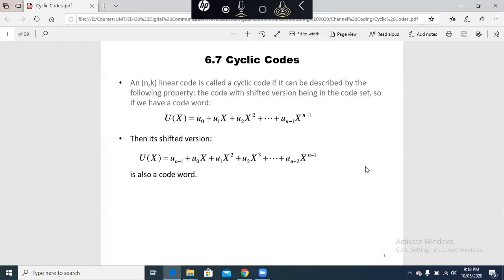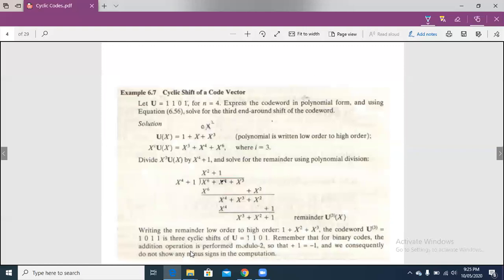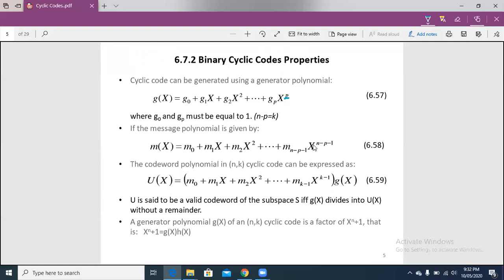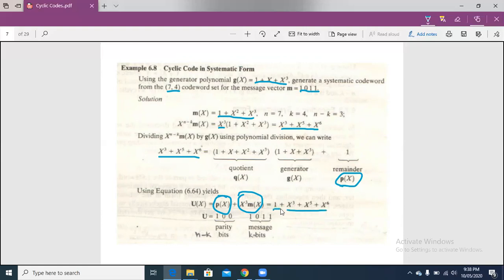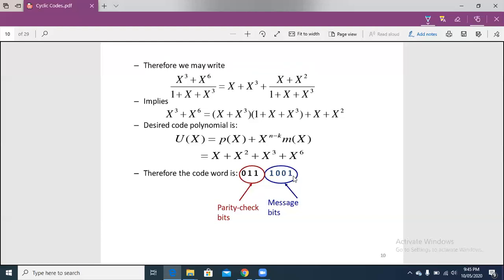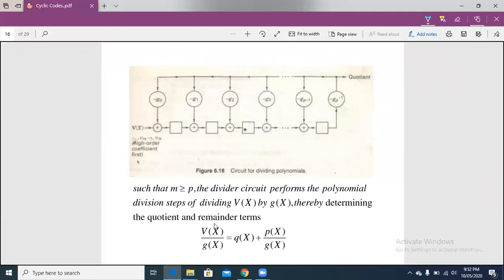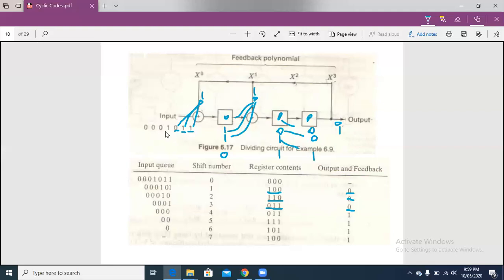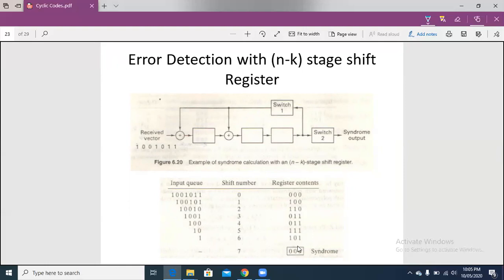Channel Coding Part II(Cyclic Codes)